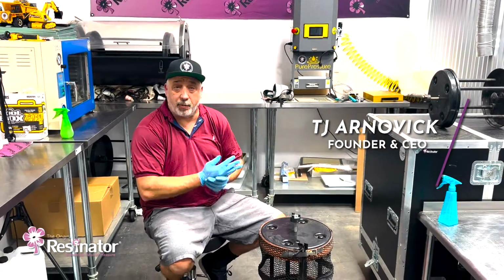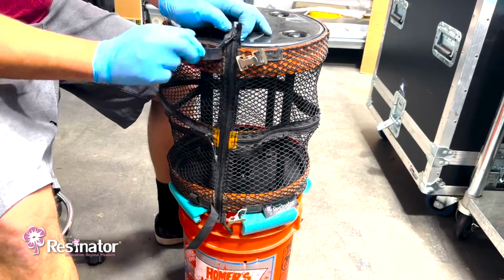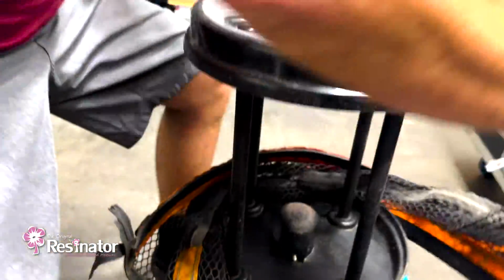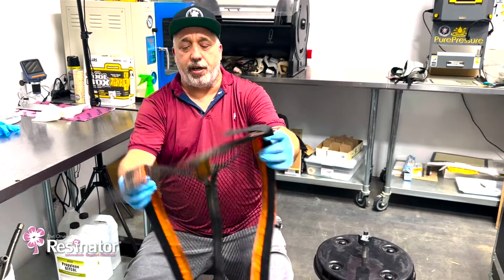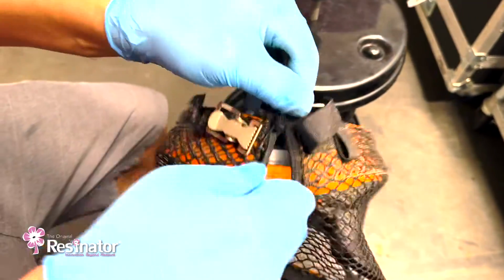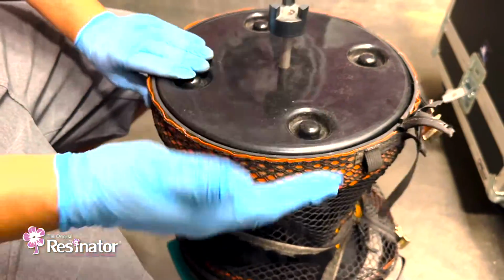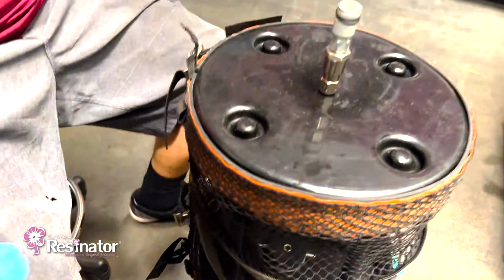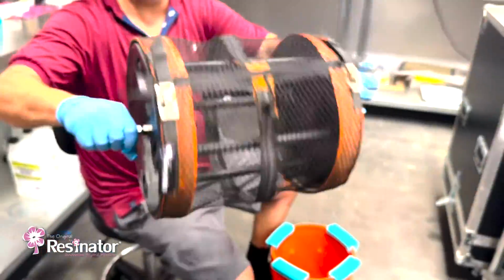How To: Installing and Uninstalling Original Resinator Drum Screens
The Original Resinator XL and OG post-harvest machines utilize different types of premium screens to trim, sift, and wash any type of cannabis or hemp. In this helpful video our CEO and founder TJ Arnovick shows you how to correctly install screens on your Resinator drum assembly.

Depending on what you're trying to do with your Resinator, knowing how to quickly and easily swap screens is a must.

Screen Uninstallation Directions
Step 1: Remove the alligator clip on your drum.
Step 2: Gently unzip the lateral screen zipper (use ISO if necessary).
Step 3: Pull the screen off of the drum.

Screen Installation Directions
Step 1: Place the empty drum on a 5 gallon bucket or similar item.
Step 2: Take the zipper catch and zip the screen all the way down.
Step 3: Unzip the circular loading zipper.
Step 4: Gently pull the screen over the drum and line up the top and bottom rubber along the edges.
Step 5: Re-attach the alligator clip, ensure both zippers are closed completely.

Visit our website, give us a call, or shoot us an email if you’d like to learn more about how our post-harvest and extraction processing solutions can improve your operation’s bottom line.